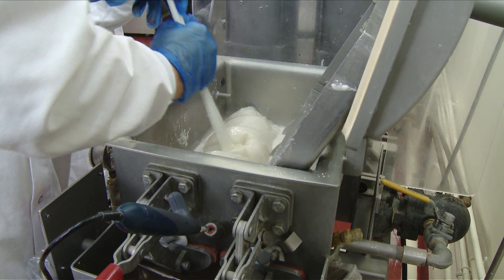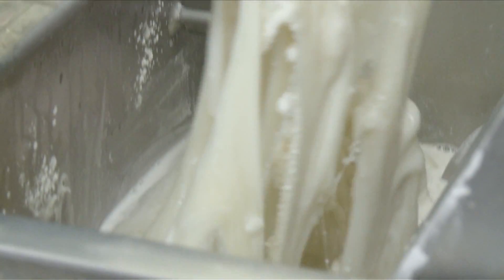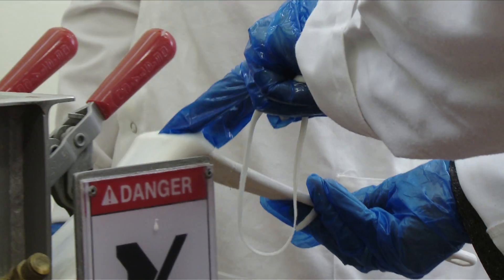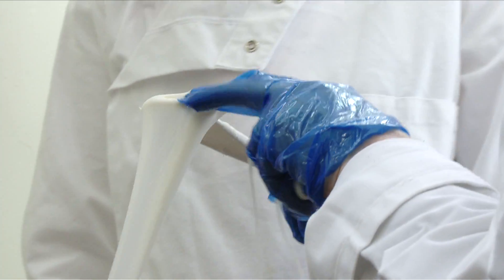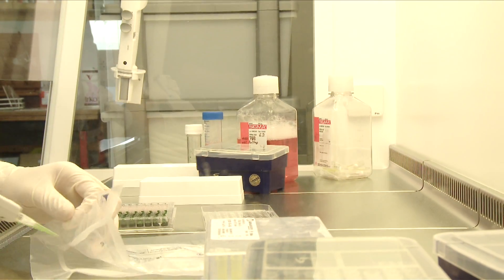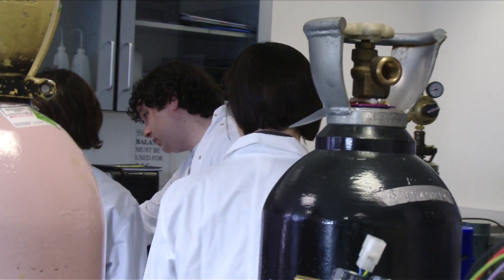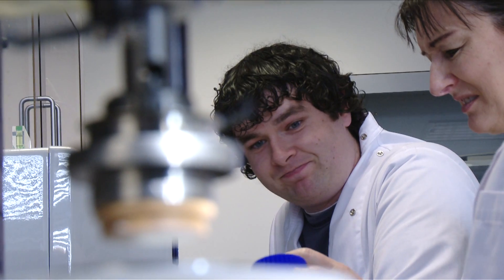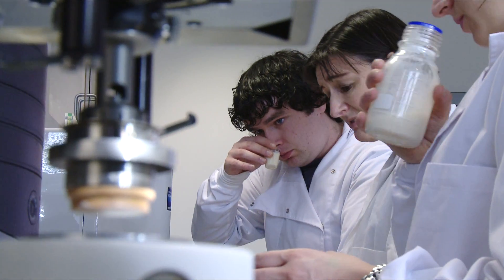Functional foods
The functional food market has grown phenomenally in recent years.  In this podcast Prof Dolores O'Riordan outlines the extensive functional food research programme at the UCD Institute of Food and Health and discusses  how, in the future, these foods will potentially provide consumers with additional health benefits.